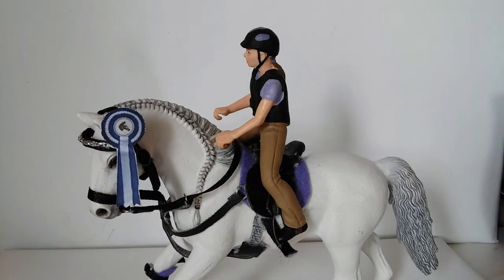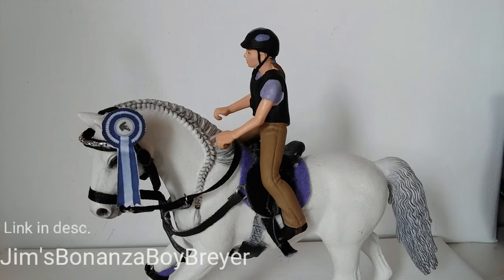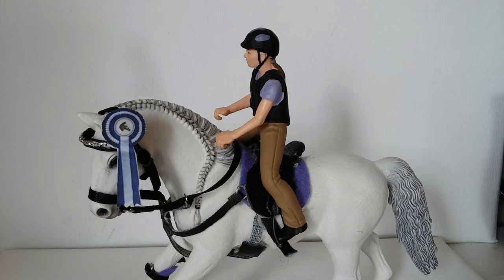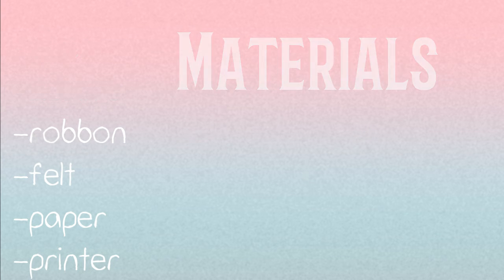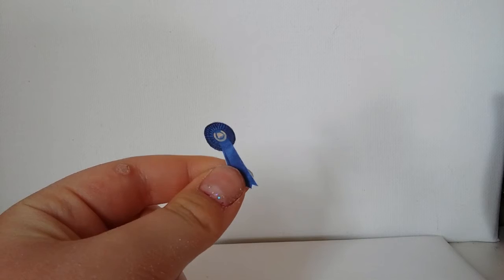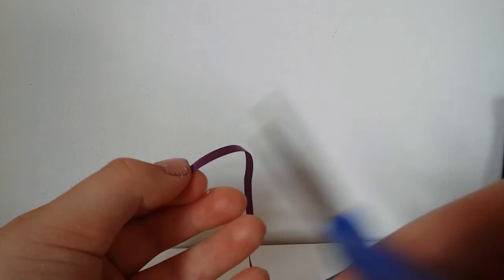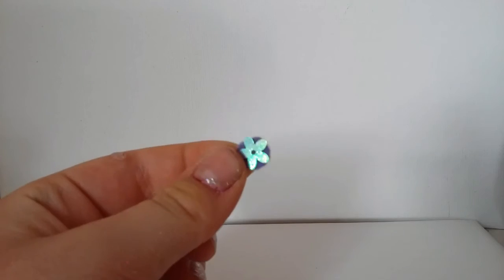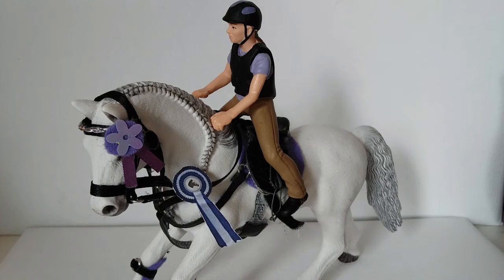Quick Craft Friday!~how to make rosette~|Daisy Stalls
This is a collab with jim'sbonanzaboybreyer!
Quick craft friday will be up every other friday!